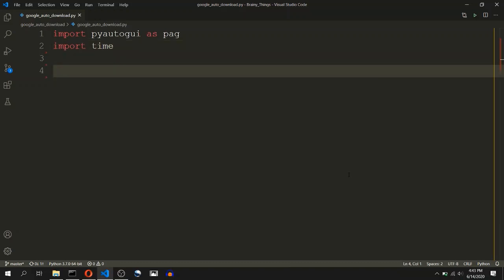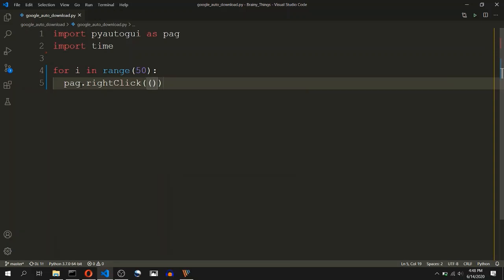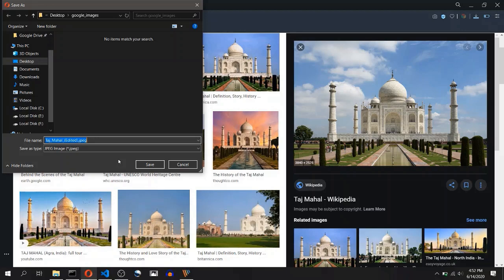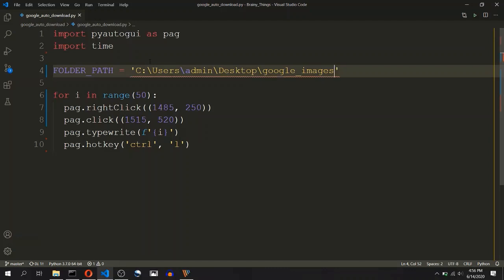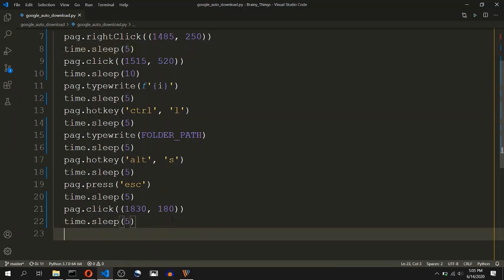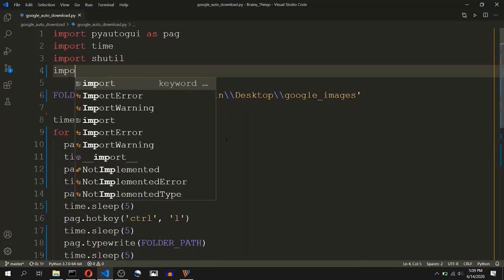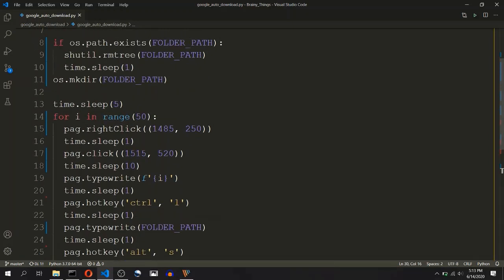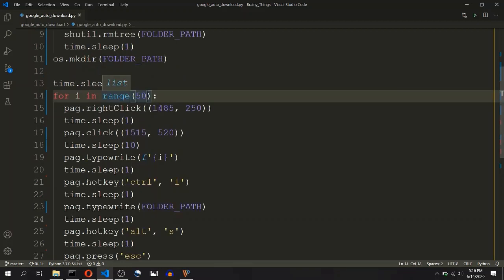How to Download Google Images Automatically | Python GUI Automation | Python Auto GUI | pyautogui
► how to download google images automatically
► python gui automation
► python auto gui
► pyautogui
► google images download
► python gui automation examples
► python gui automation tools
► python automation
► python automation projects
► python automation scripting
► python automation tutorial
► python auto gui example
► pyautogui tutorial
► pyautogui projects
► pyautogui python
► pyautogui python tutorial

• External Links:
PicPick
Application to find coordinates on screen